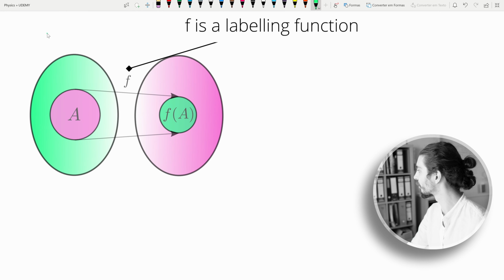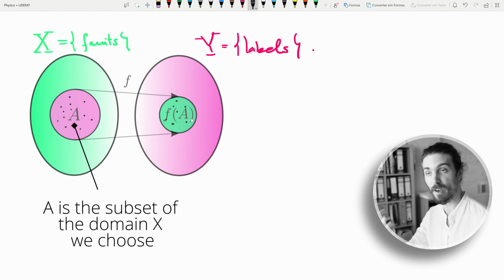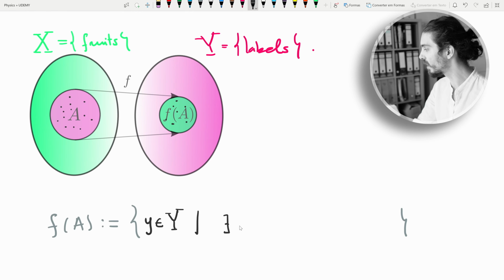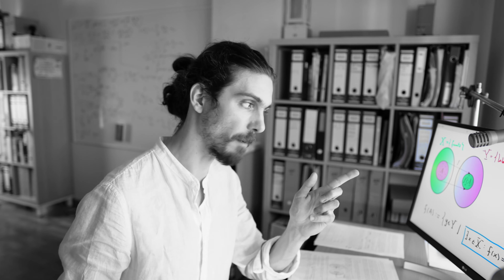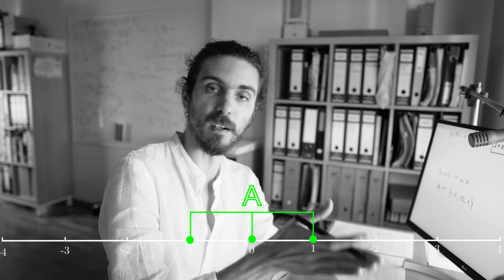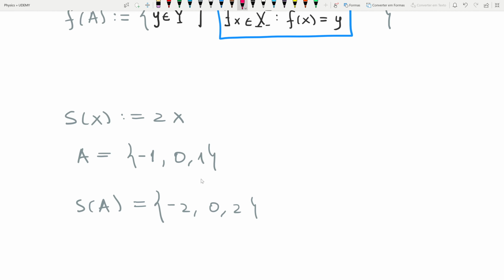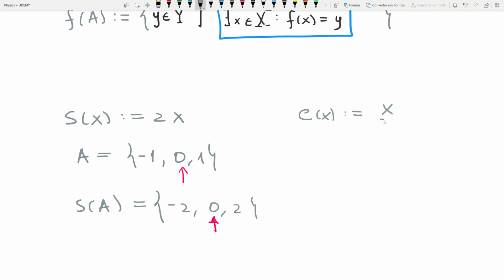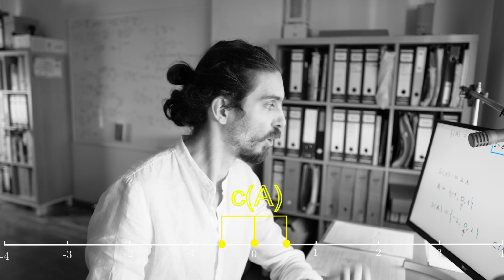What is the image of a set? (2 examples)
What is the definition of image of a set plus two examples.

0:00 Intro
00:21 Definition
1:59 Example 1
3:12 Example 2